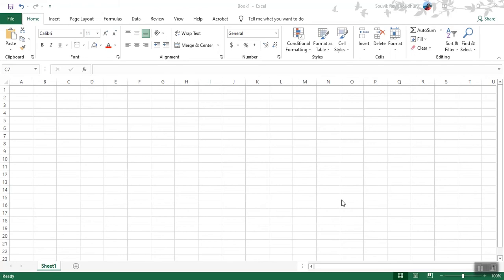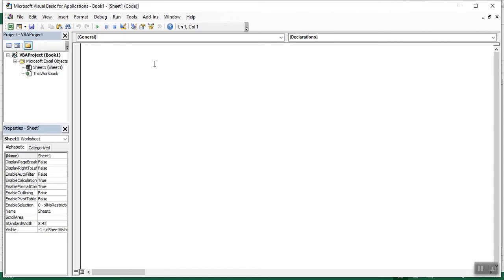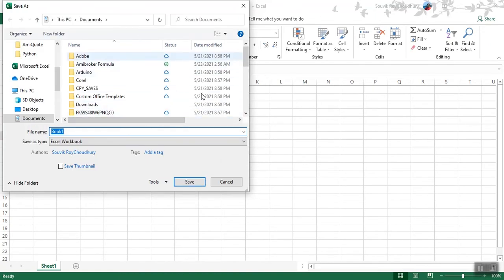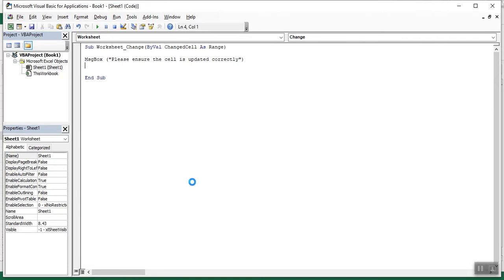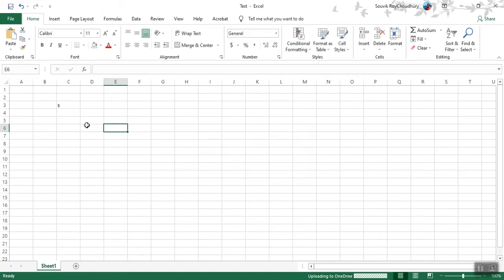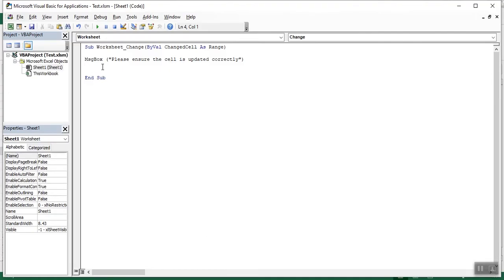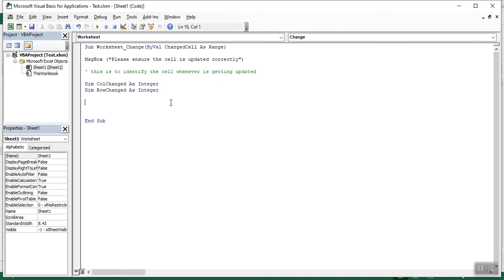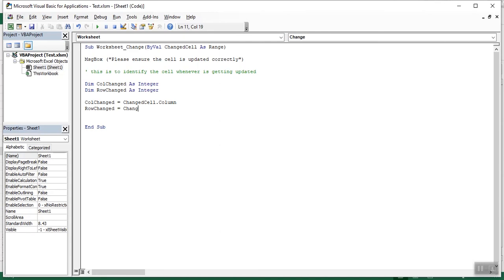MS Excel - Change Cell color automatically whenever updated using VBA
A very easy and useful VBA code to identify whether the cell has been updated or not.
No need to change colors manually also text box popup function can be done.